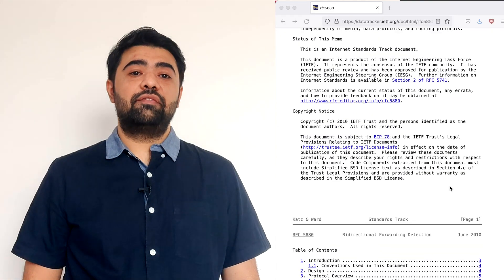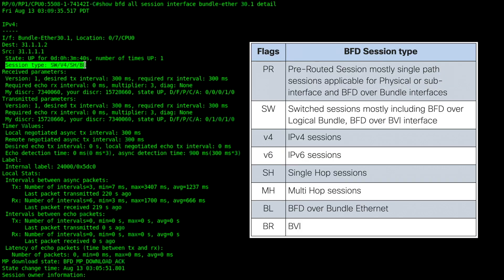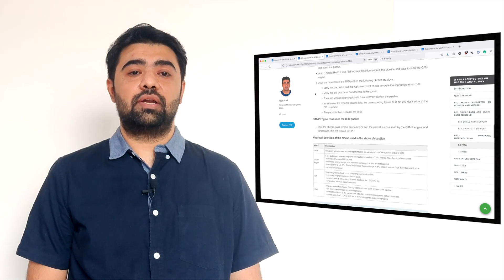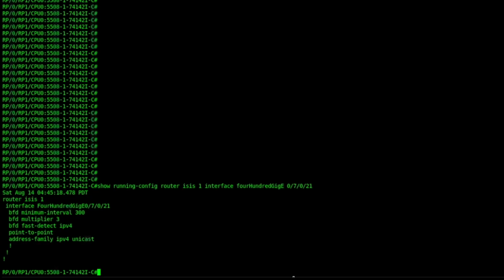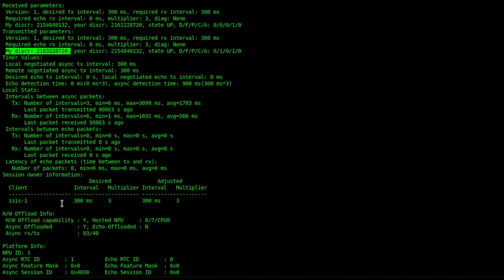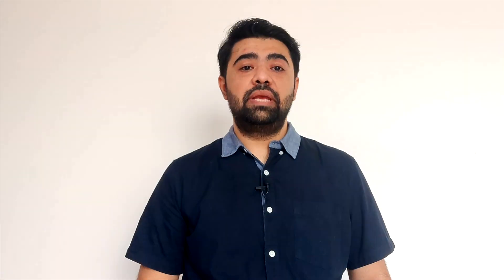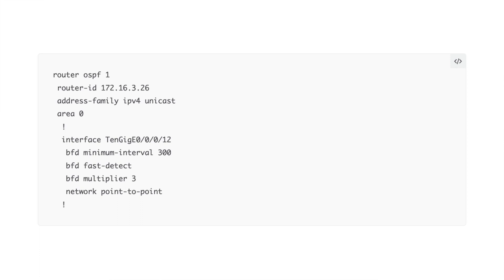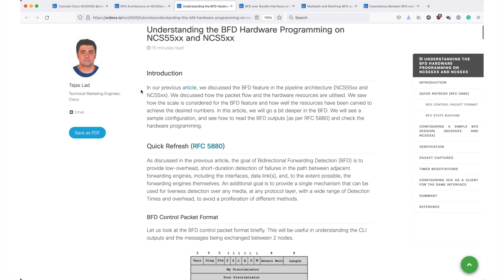Interview BFD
After publishing a series of articles on BFD used on Cisco DNX platforms, Tejas Lad (TME in the MIG Business Unit) accepted to record answers to the following questions:

0:00​ • Intro
0:42 • what is BFD and what's the purpose of this technology?
1:17​ • What kind of interfaces or protocols can be used with BFD?
1:39 • Could you please describe what's a typical BFD session?
2:49​ • Where are processed BFD packets?
3:58 • What about scale?
4:43​ • Timers? Multipliers?
5:18​ • Simple BFD configuration and monitoring
6:30​ • BFD over bundles, what's available?
7:17​ • Single / Multi path?
7:49​ • What's best, BoB or BLB then?
8:40 • Other config tricks to know?